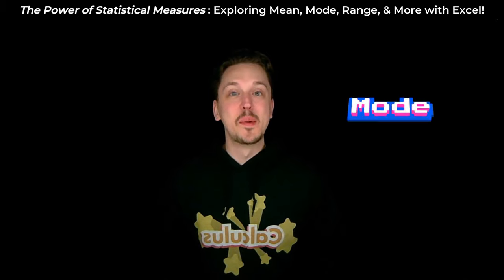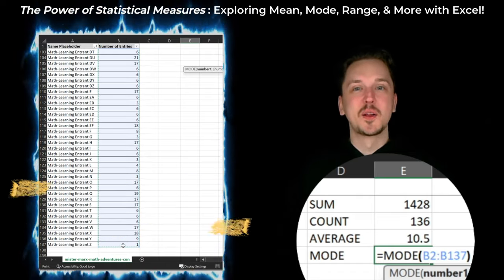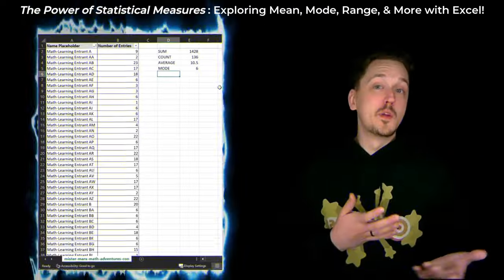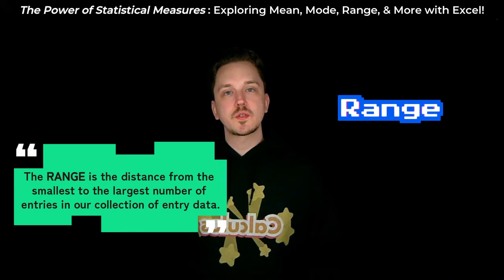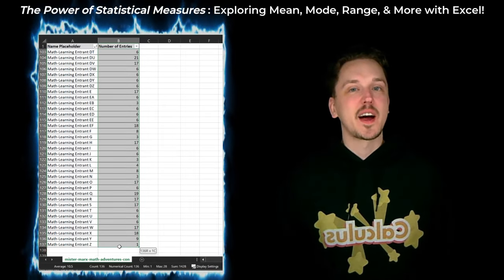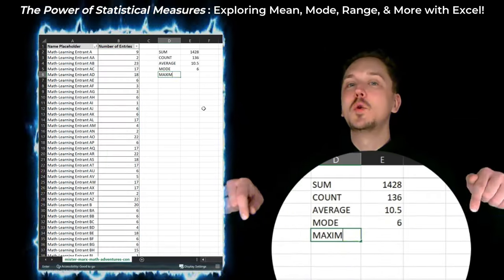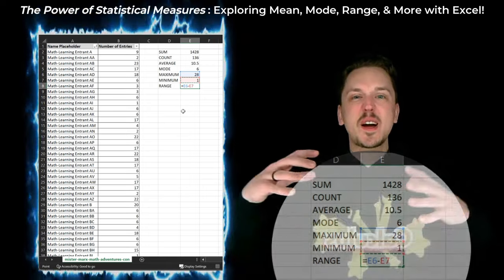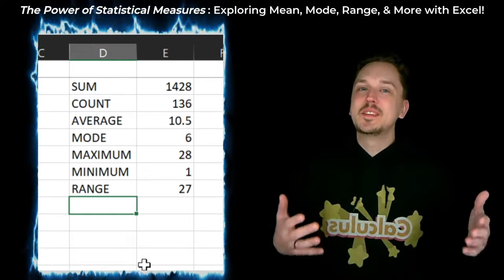Witness Excel Measure Statistics: Excel Measures Mode Ranges And Averages + More! #016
👋 Welcome back to another episode of MisterMarxMathAdventures! In today’s special episode, we're diving into the fascinating world of statistics with "Witness Excel Measure Statistics: Excel Measures Mode Ranges And Averages + More!" to reveal the winner of Mister Marx Math Adventures Giveaway #001! This episode is ideal for anyone curious about how statistical measures can reveal exciting insights, even in a fun giveaway contest!

🔍 In today's adventure, we'll explore:
- The key statistical concepts of mean, mode, and range, essential for data analysis.
- How these measures apply to real-world scenarios, like determining the winner of a giveaway.

💡 The Topics at Hand:
- Mean, Median, and Mode: Delve into these fundamental statistics to understand their significance and calculation methods.
- Data Exploration with Excel: Learn how to use Excel for statistical analysis, making it a powerful tool for understanding data.
- Giveaway Data Analysis: Apply these statistical concepts to real giveaway data to determine our lucky winner!

- Practical Application: See how statistical measures are not just theoretical concepts but can be used in everyday scenarios.
- Excel Skills: Enhance your proficiency with Excel, a versatile tool for data analysis and presentation.
- Engaging Learning Experience: Enjoy discovering the winner of Mister Marx Math Adventures Giveaway #001 through an engaging and educational journey in statistics.

-Mister Marx 🤓

00:00 Teaser
00:17 Theme Song
00:27 Introduction
00:39 Introduction: Giveaway Winner and Stats in Excel
00:49 Mister Marx Math Adventures Giveaway #001 Winner Revealed!
01:05 Introduction: Mean, Range, Mode, and More!
01:34 Initially Organize the Data
01:45 Explore: Average or Mean
02:02 Calculate: Sum
02:29 Calculate: Count
02:49 Calculate: Average or Mean
03:10 Explore: Mode
03:20 Calculate: Mode
03:50 Explore: Range
04:03 Calculate: Minimum and Maximum
04:28 Calculate Range
04:47 Summary: Mean, Range, Mode, and More!
04:57 Challenge: What Other Statistics Can We Find?
05:10 Outro
05:30 Join the Community

Mister Marx Math Adventures
Education Technology
math
mean mode range excel
excel measures mode
excel measure modes
excel measure mode and
excel measure statistics
excel calculate mode
excel calculate mode and range
excel mean mode range
excel mean mode
ranges and averages
range and averages
excel mode mean
excel mode range
mode range excel
excel stat measure
excel measures stat
average mode range excel
excel measures stats
excel measures statistic
excel measures mean
excel statistics